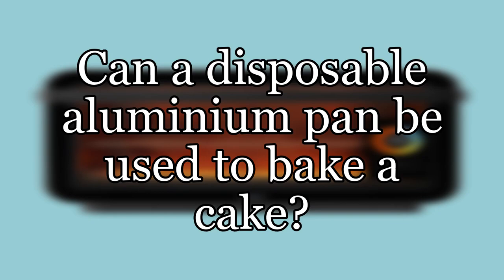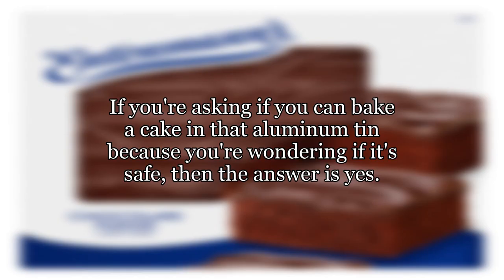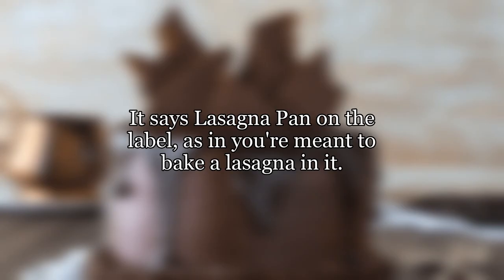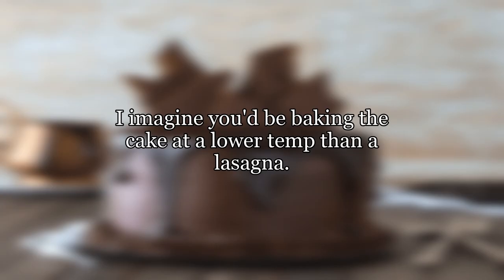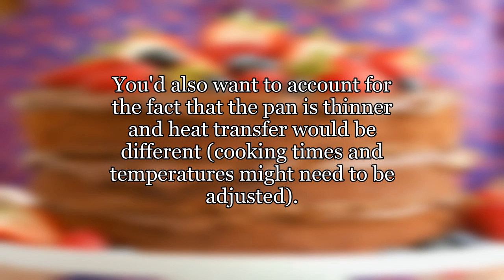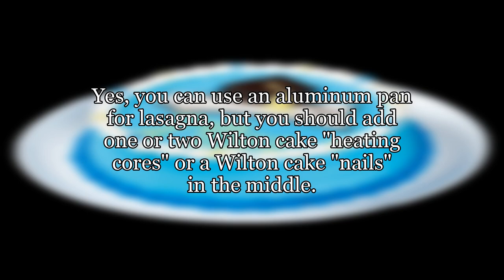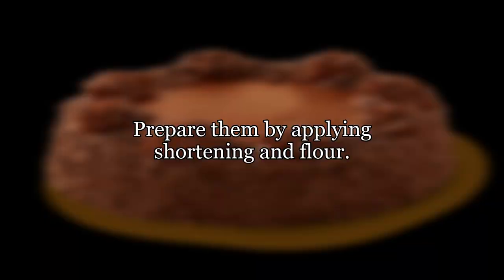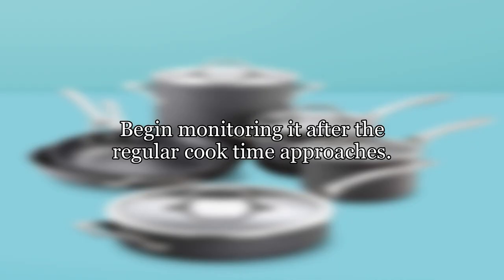Can a disposable aluminium pan be used to bake a cake?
I want to know if an aluminium lasagna pan can be used in an oven for baking a cake?
, See link: 1.

, See link: 2.

, See link: 3.